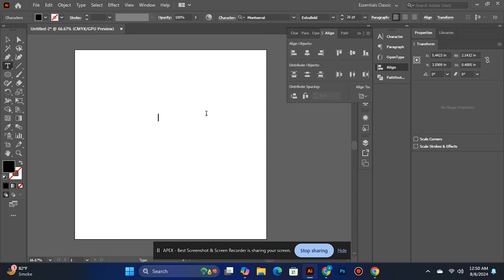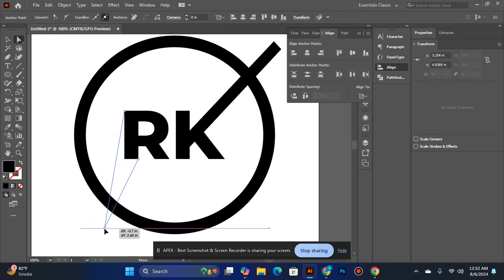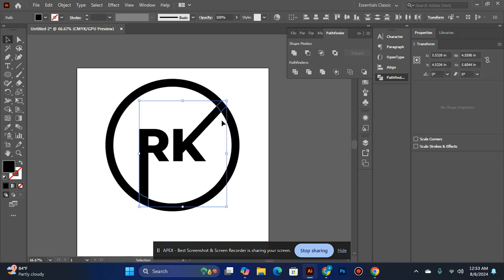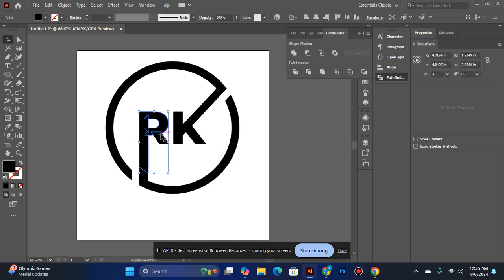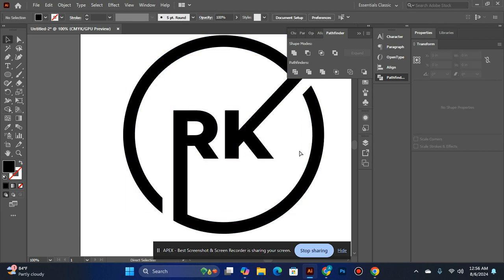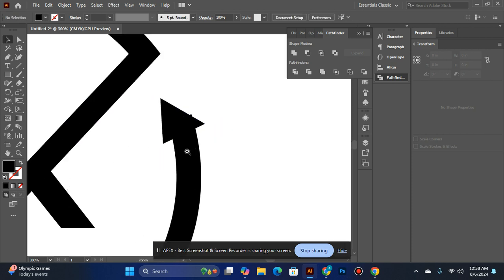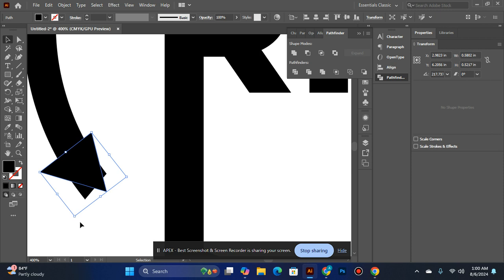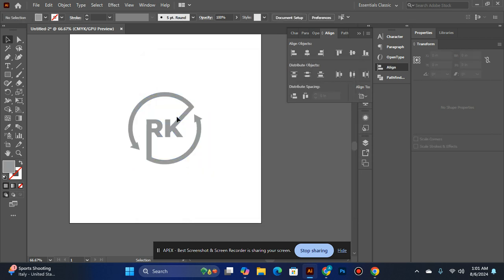Logo Design Tutorial | Unique logo | Minimal Logo RK | Tutorial #09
Follow me on other platforms:

Behance : Behance. net/ayeshawarsi1
Facebook : Ayesha Ali Warsi
LinkedIn: Ayesha Ali Warsi